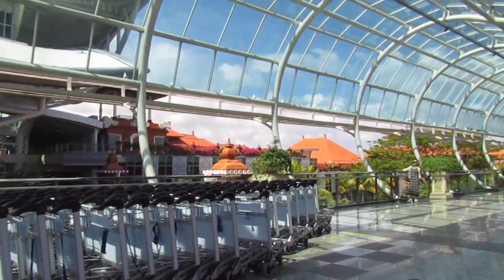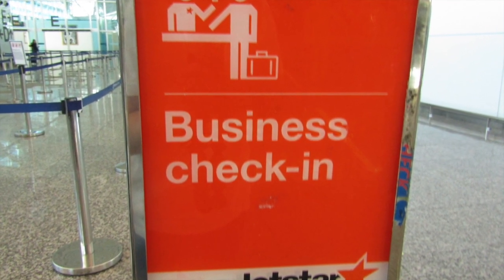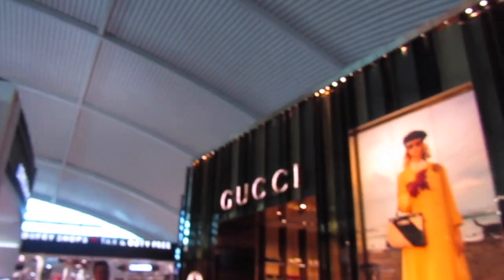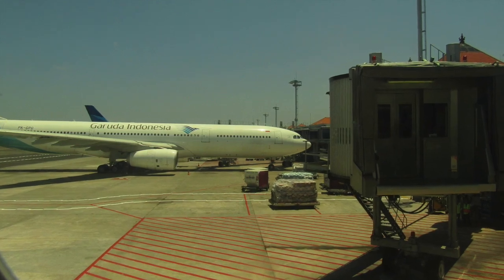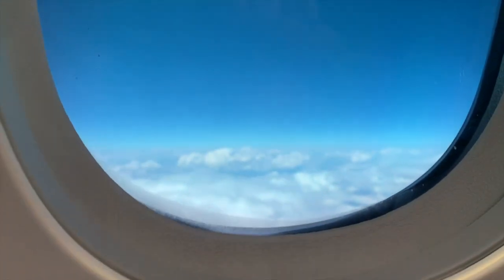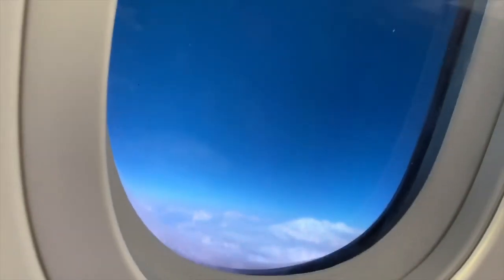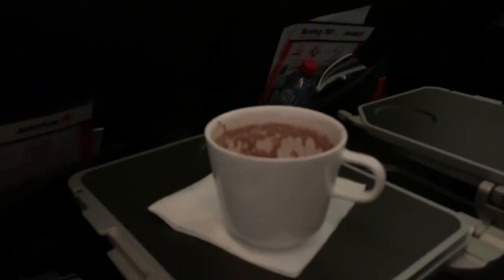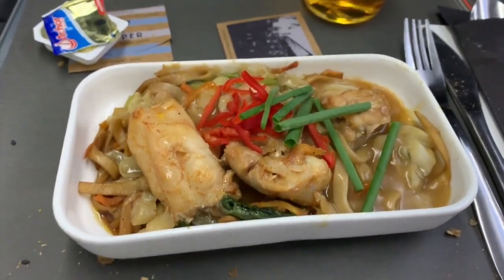JESTAR 787-8 BUSINESS CLASS REVIEW FROM DENPASAR TO MELBOURNE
Hey everyone! This video is a complete review of the JetStar Boeing 787-8 in business class from Denpasar Bali, Indonesia to Melbourne, Australia. Please note that this video was made in September of 2019 (before the current situation). I hope you enjoy.